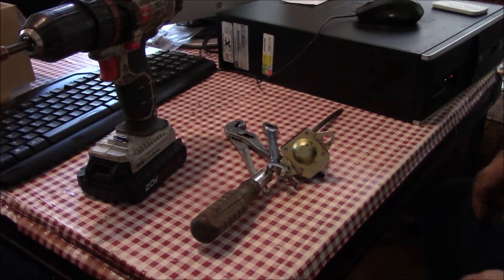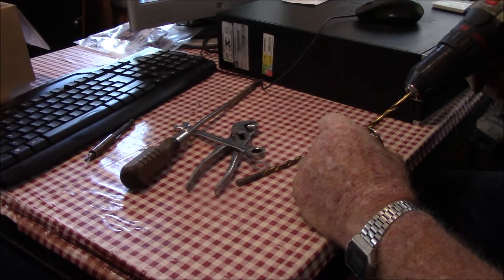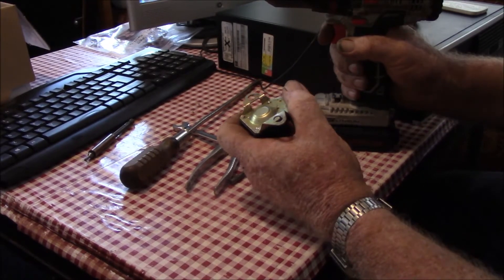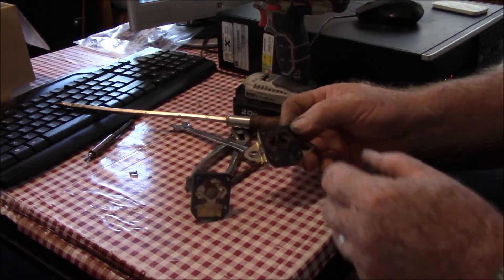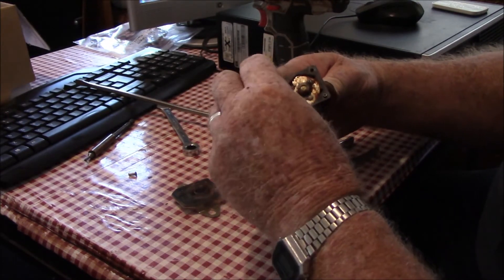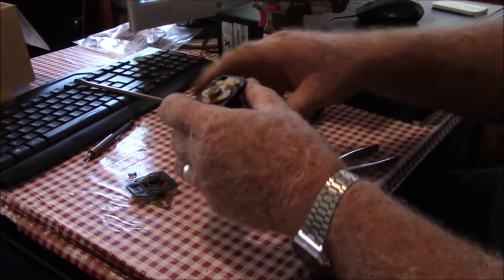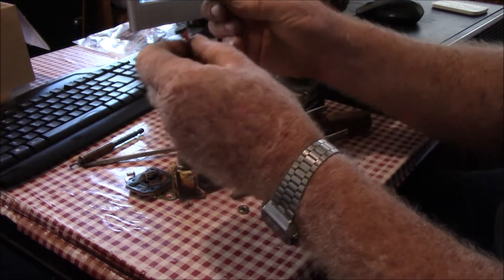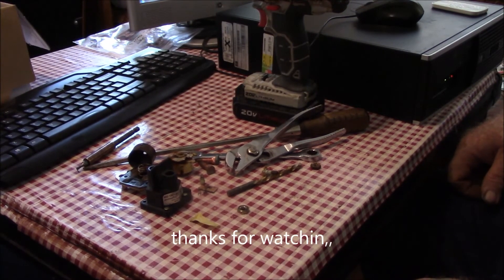Autopsy on Cub Cadet Starter Solenoid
taking a starter solenoid apart to show how they work and find out why this one totally stopped working, it was obvious after looking into it, there was water and rust etc. inside it and corrosion so no way to repair this one ,, if they just need cleaning , sometimes  they can be repaired.